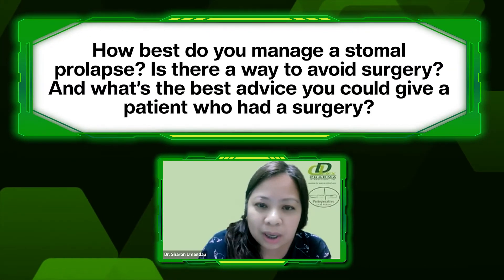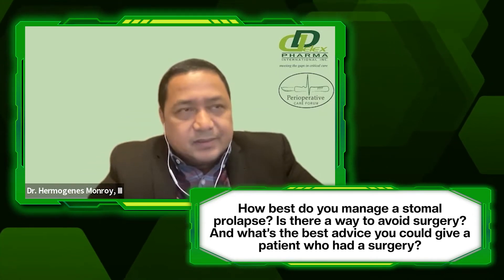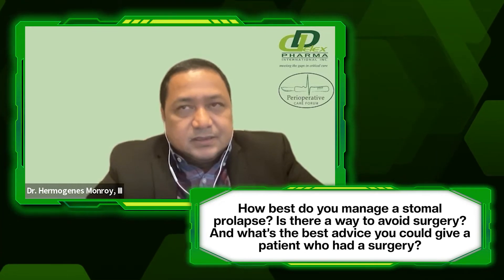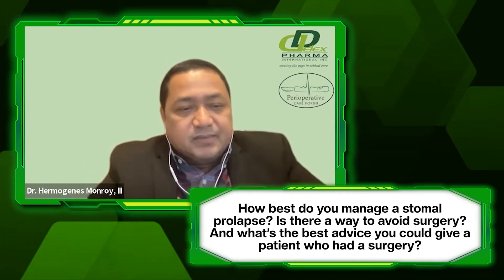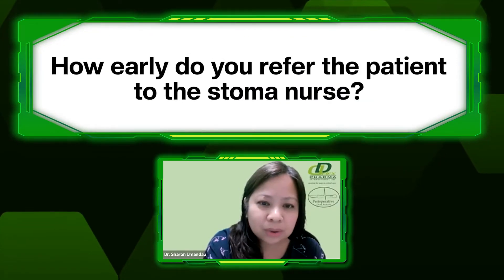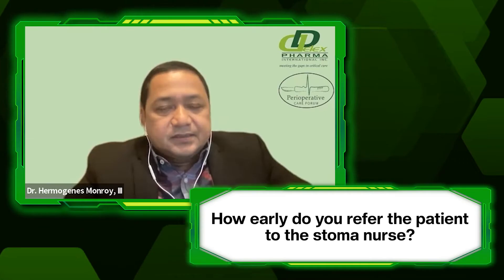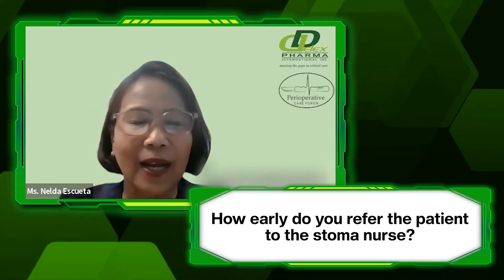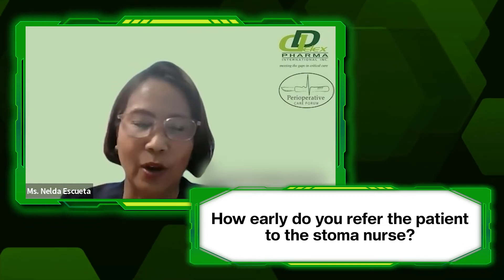What is/are the indication/s of doing loop colostomy versus a double barrel?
In the last episode of the Perioperative Care Forum, our experts, Dr. Hermogenes D. Monroy and Dr. Nelda A. Escueta answered questions on Stoma. One of the questions discussed is about the indications of doing loop colostomy versus double barrel. WATCH THE VIDEO FOR MORE DETAILS!